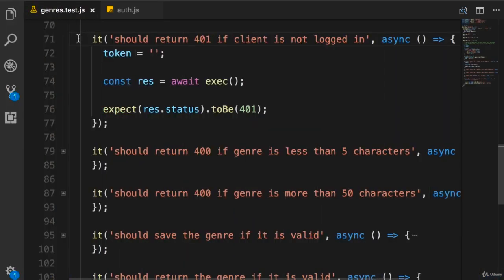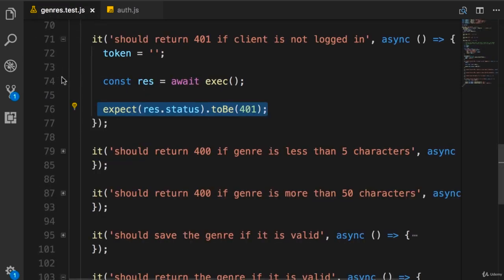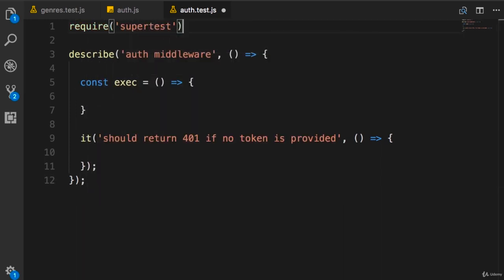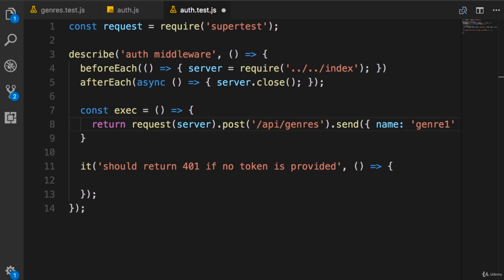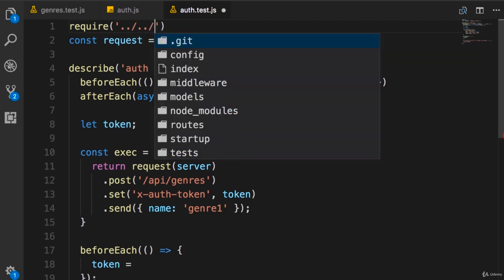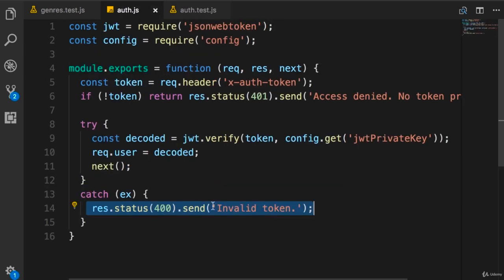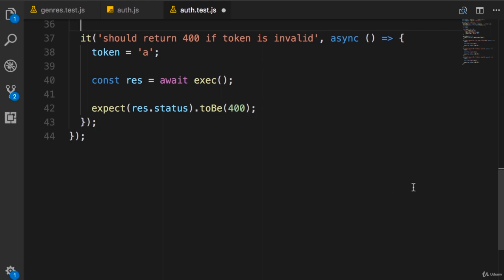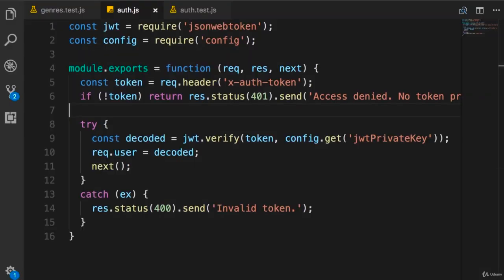Node.js #181 - Testing the Auth Middleware [By Mosh Hamedani]